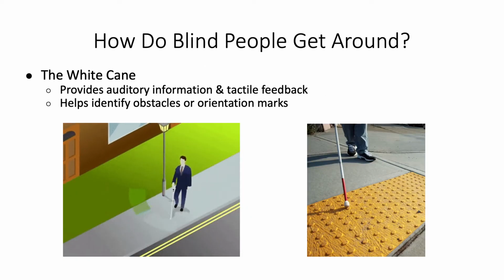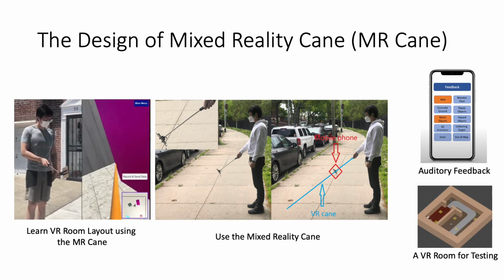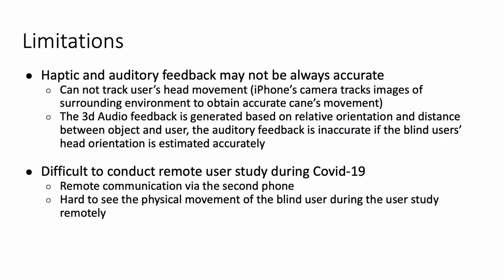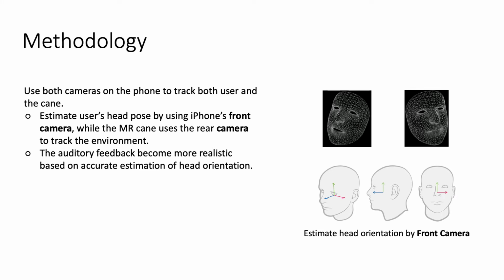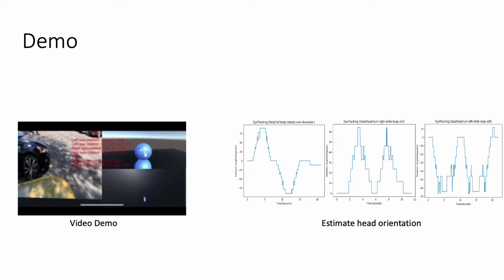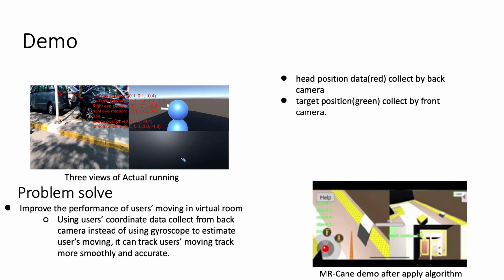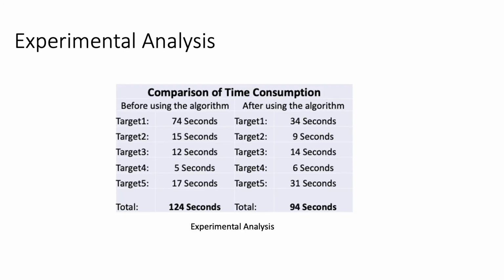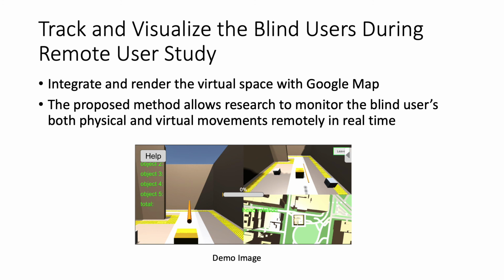CRSP Research Presentation Final